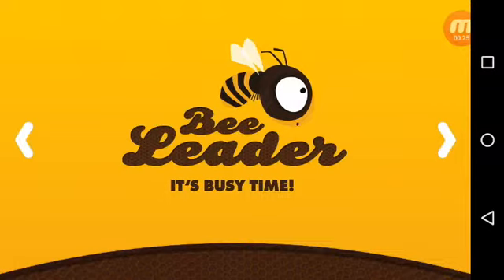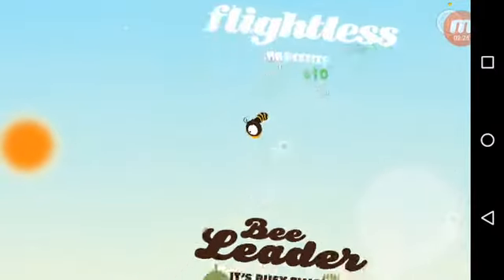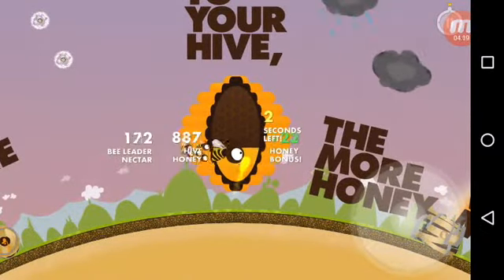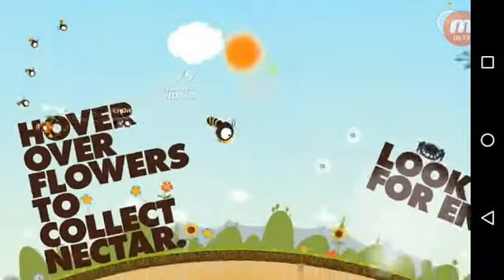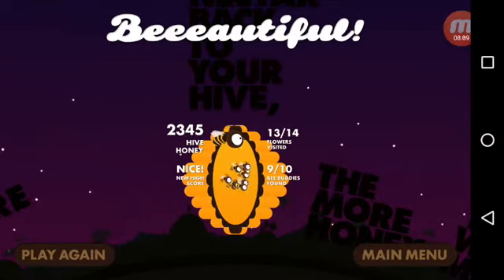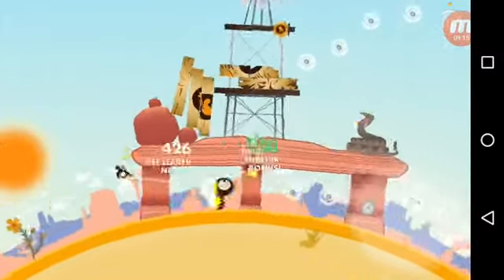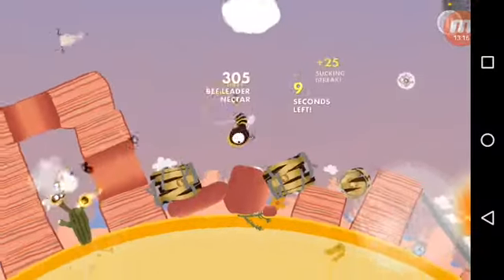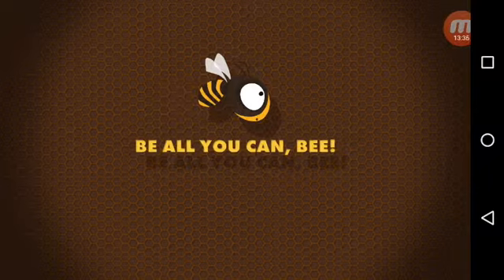IT'S BUSY TIME | Bee Leader